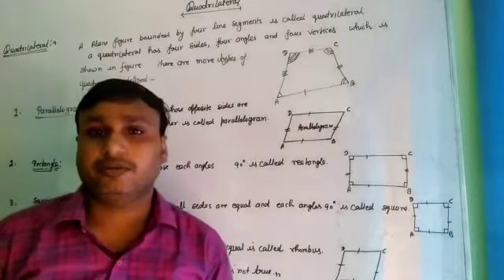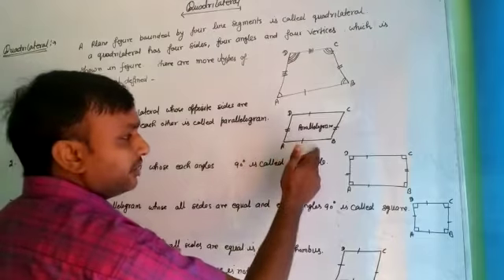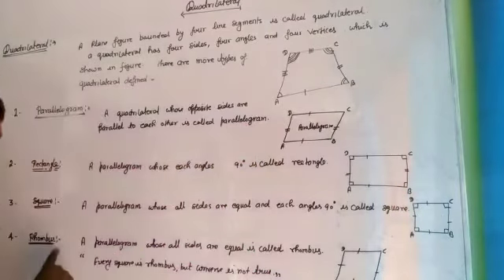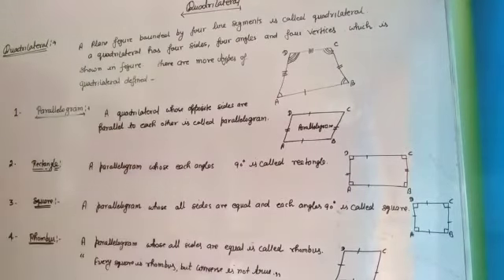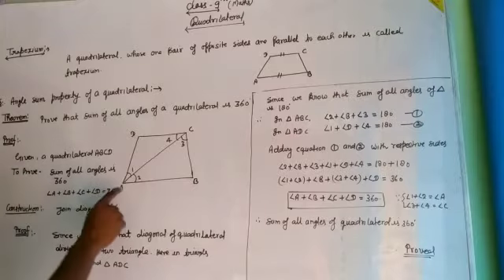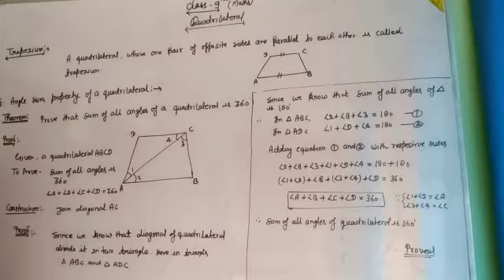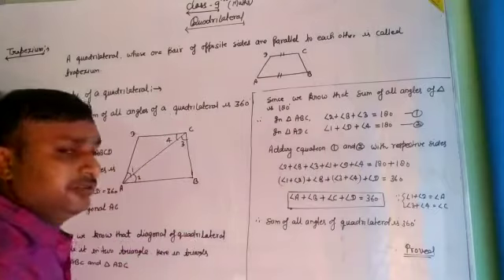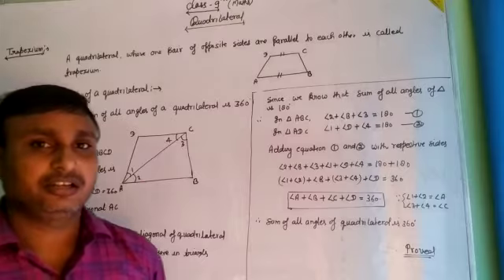Maths 9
Quadrilateral